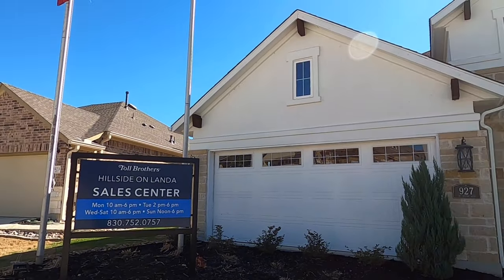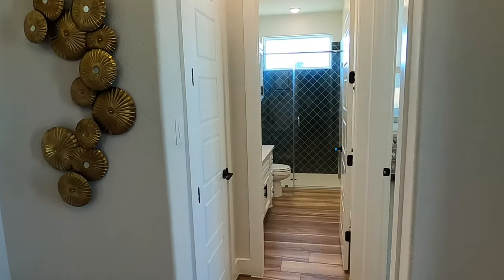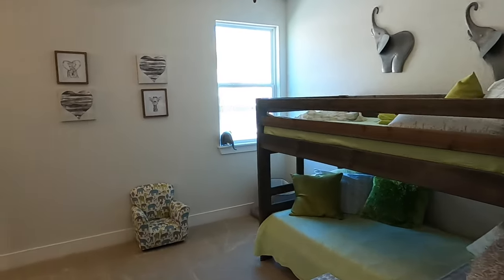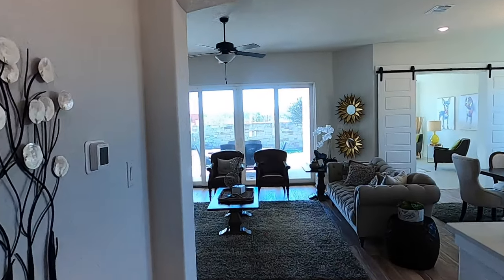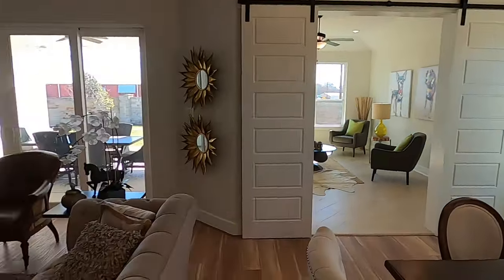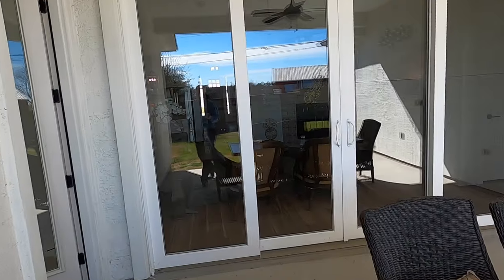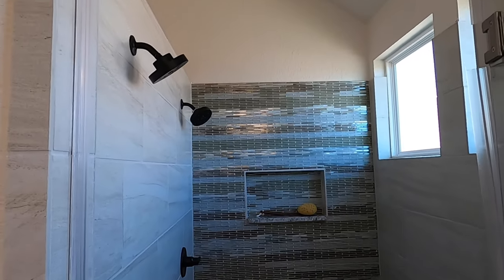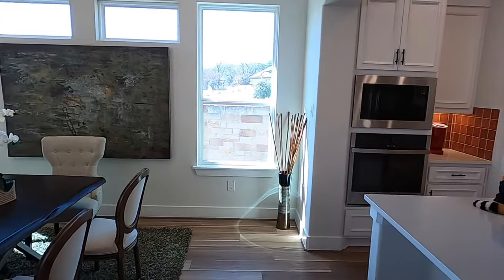Toll Brothers Model Home, Hillside on Landa Subdivision, New Braunfels Tx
Video tour of the Toll Brothers model home. They recently bought out Riata Homes. GREAT location if you want to be close to downtown New Braunfels. I am a local Realtor, to have a conversation with me, please click this